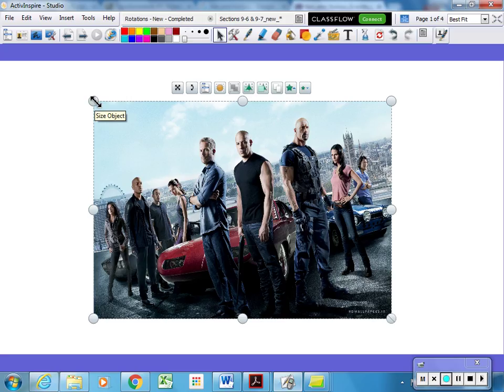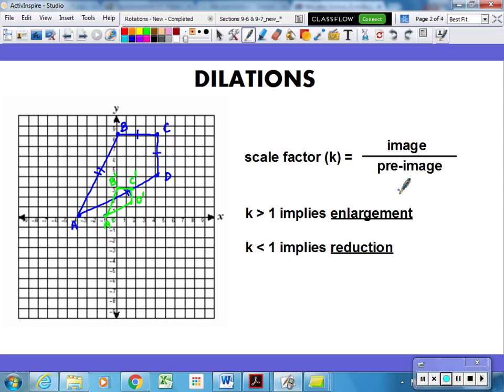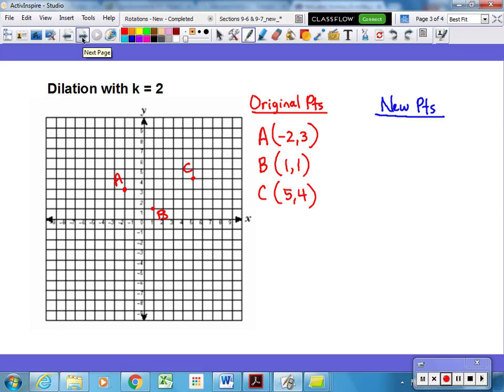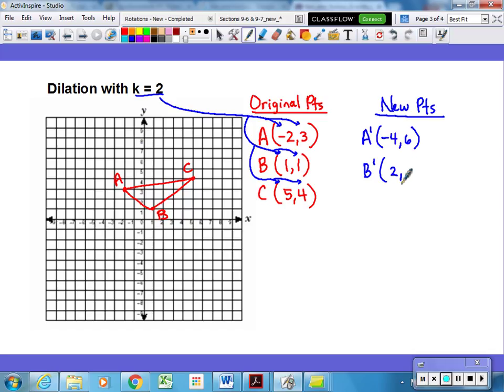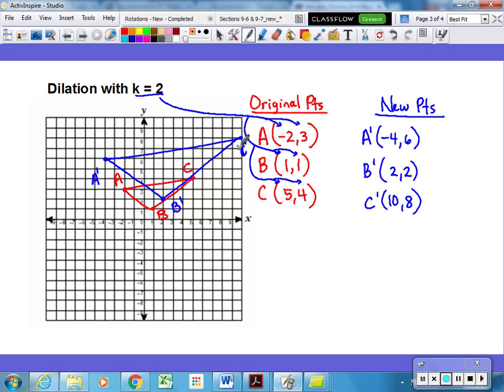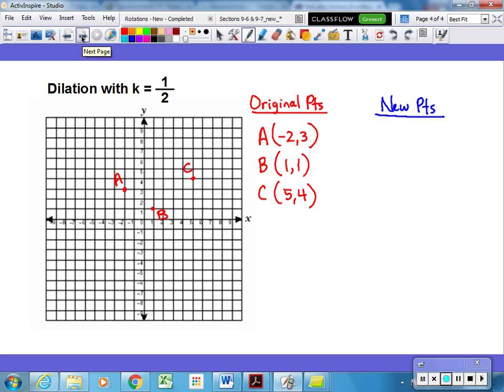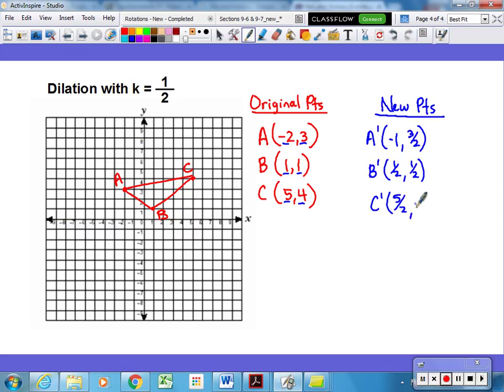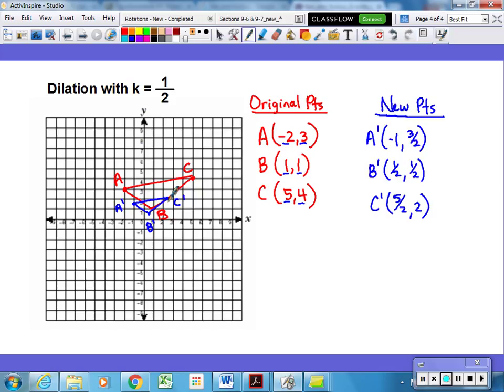Section 9 7 Dilations